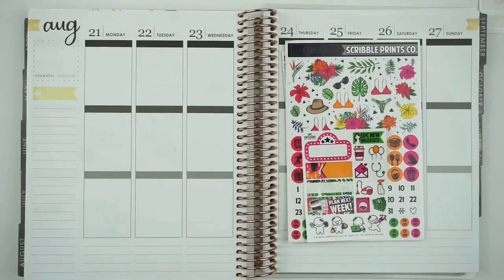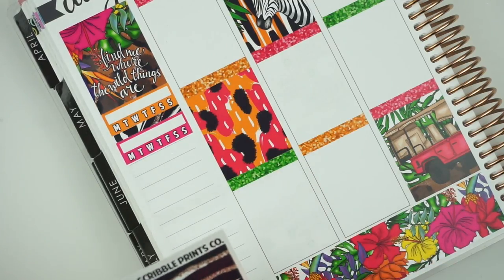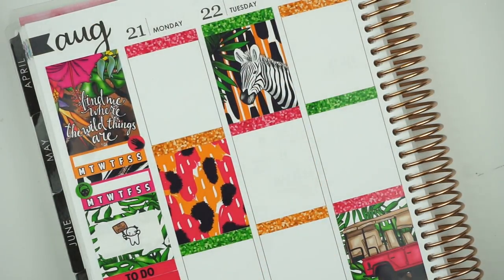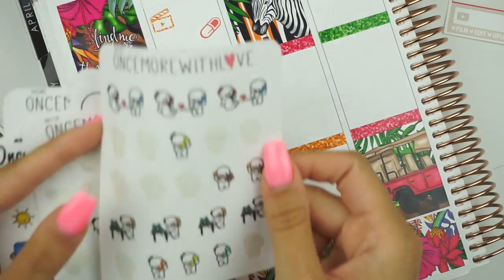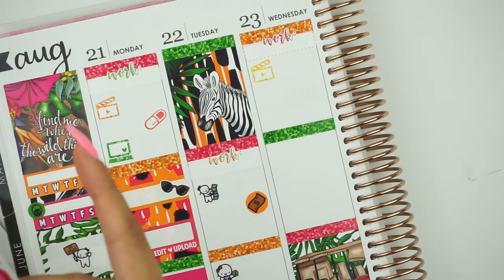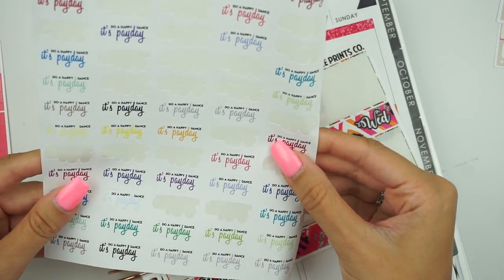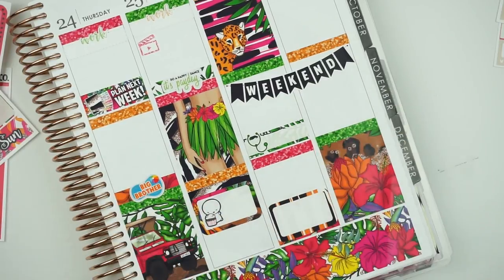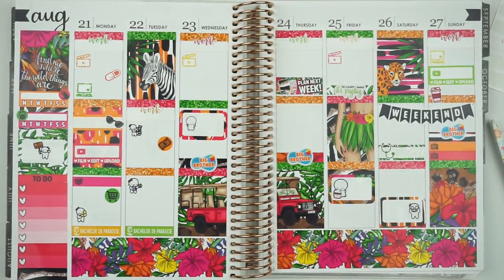Plan With Me ♡ Wild Things (Scribble Prints Co.)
- Erin Condren → sign up and get $10 off your first purchase!

→ SHOPS MENTIONED
- Scribble Prints Co.
- The Planner Junkie

♡ Jess